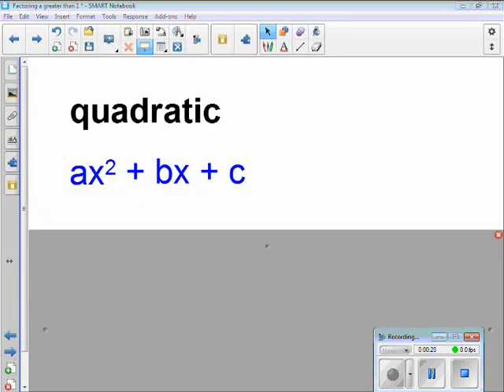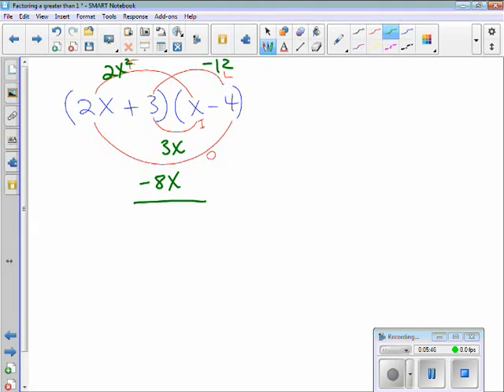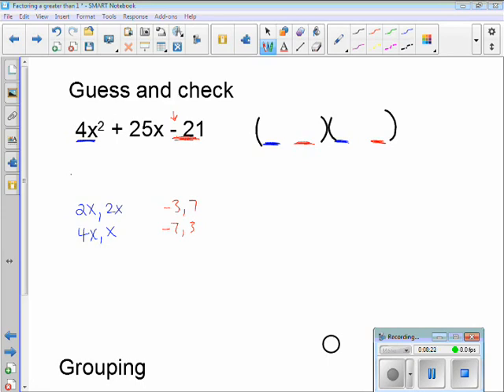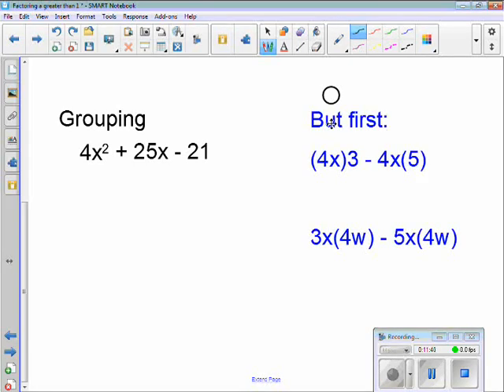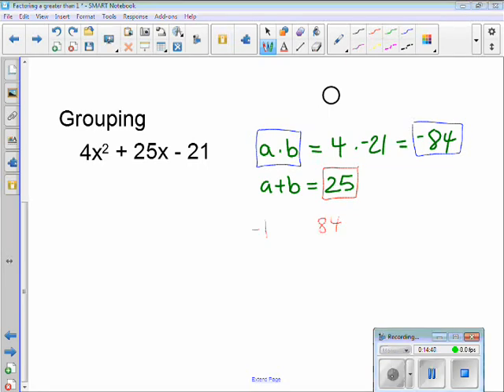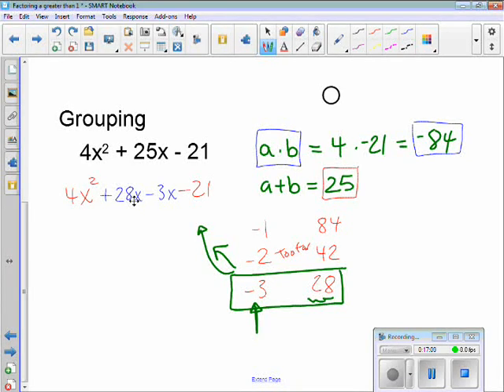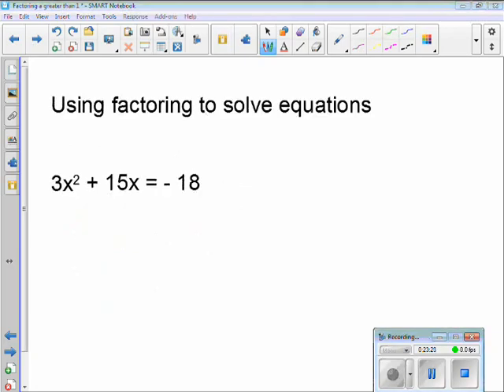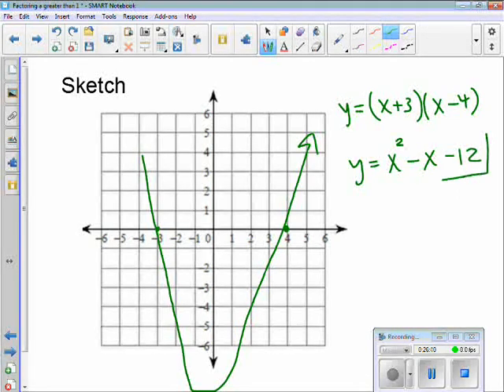F1.1 Factoring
Description